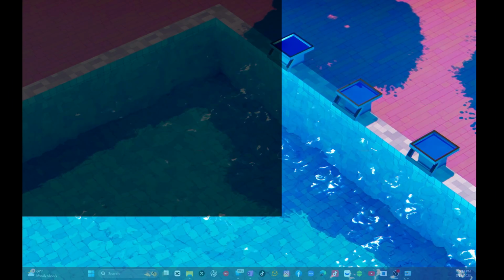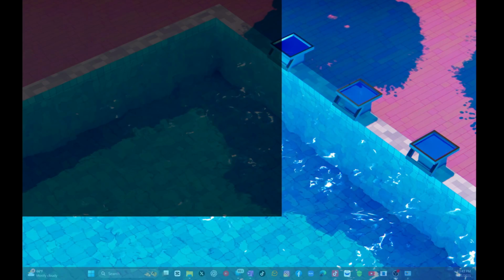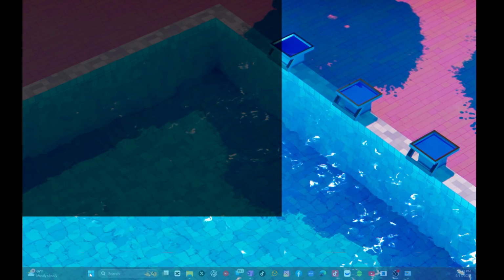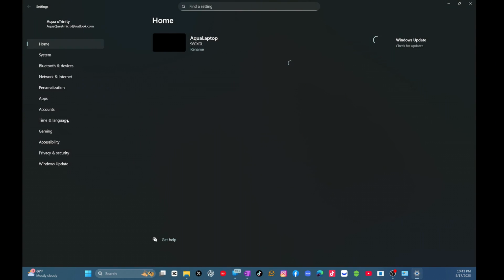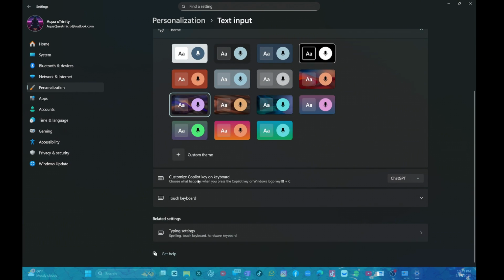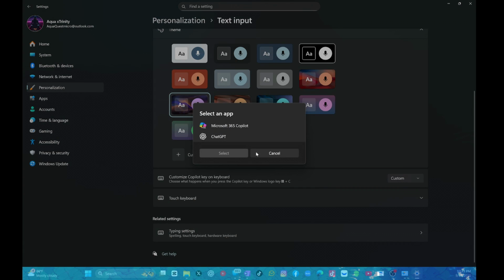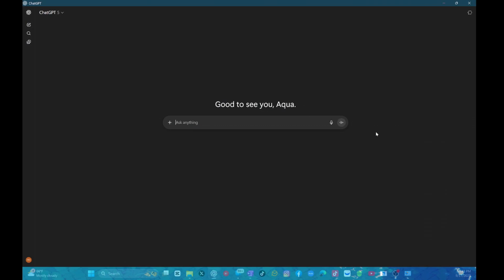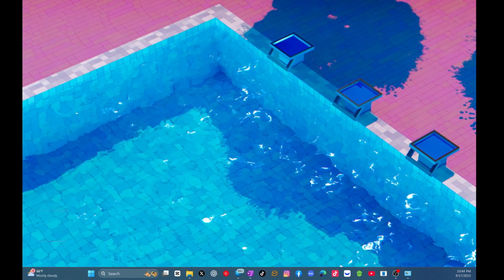🌊 How to Change the Copilot Button on your LAPTOP to ChatGPT (or Anything Else) | AquaTechFantasy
Want to repurpose your Copilot button? 🚀 This tutorial shows you how to change the default Copilot button function and remap it to ChatGPT, another AI assistant, or any app you prefer.
Perfect if you’re looking for more flexibility, productivity, or just want to personalize your PC experience. I’ll walk you through the steps so you can take control of your button’s power.